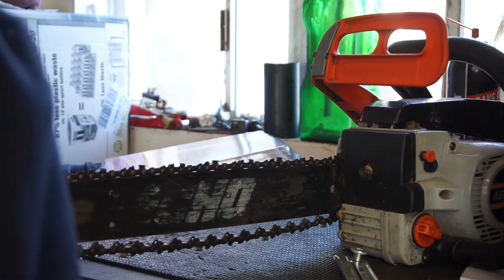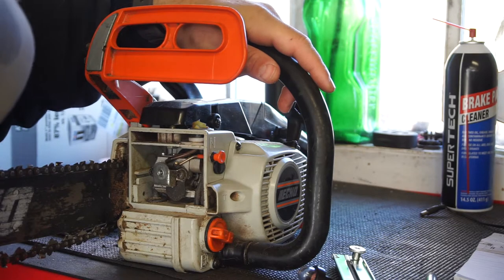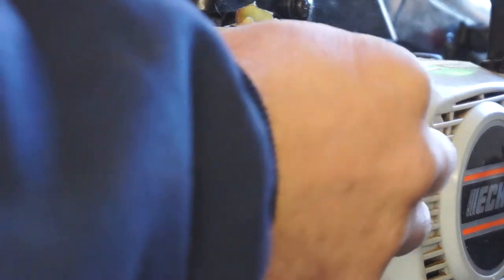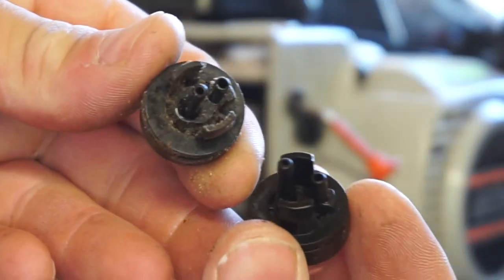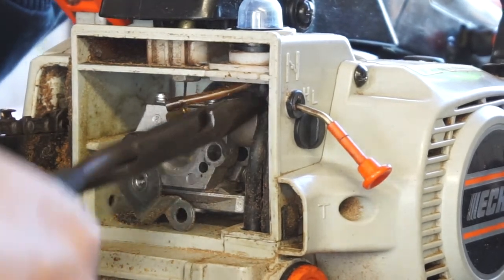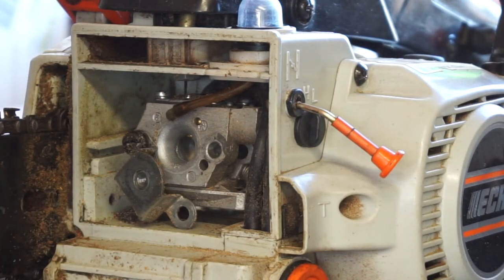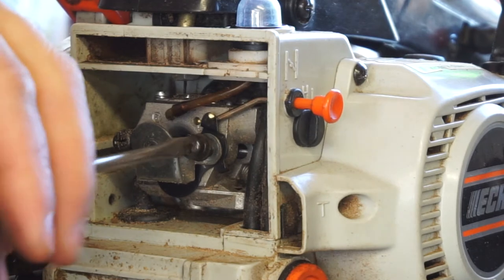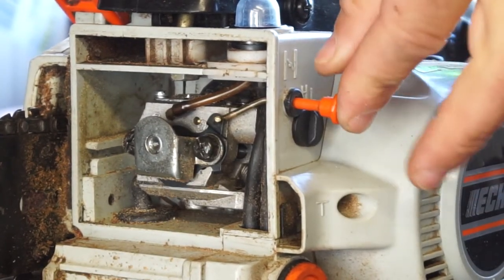Chain Saw Bar And Chain Maintenance Grease And Cleaning. Echo CS-345 and Husqvarna 450